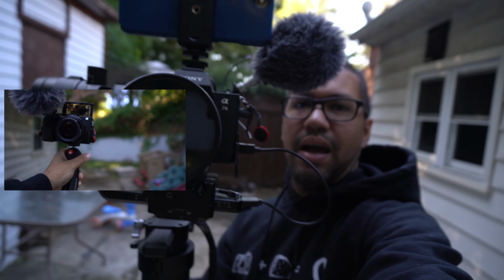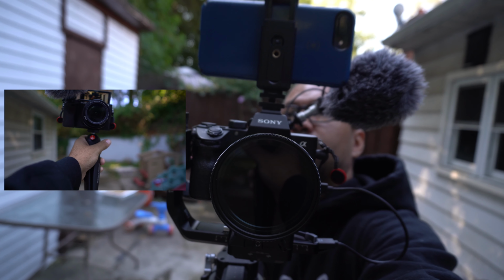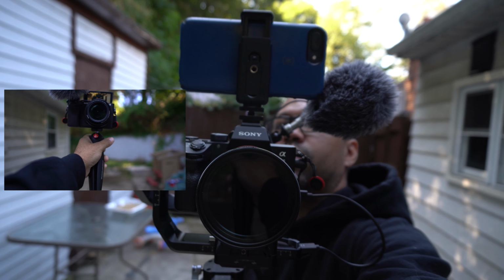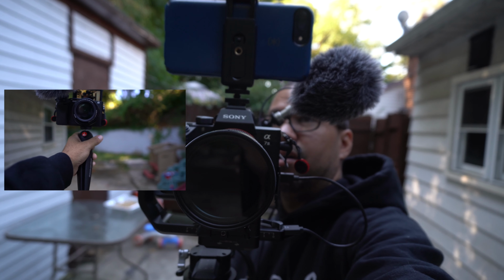DJI Ronin S - Firmware V2.0.0.90 UPDATE with (Active Track 3.0 + Force Mobile) Released!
SAVE YOUR MONEY AND UPDATE THE FIRMWARE!

MY GEAR

(AMAZON)

Sony a7iii
Tamron 28-75mm 2.8
Sony a6400
Sigma 16mm 1.4
Rode VideoMic Pro+
Rode Video Micro
DJI Ronin S

(ADORAMA)